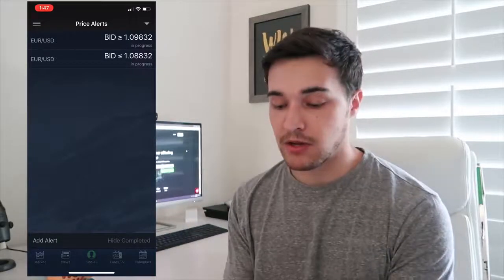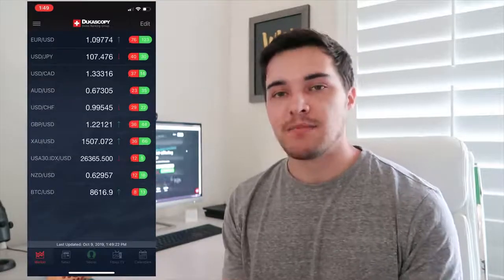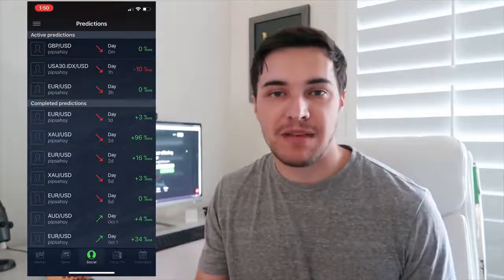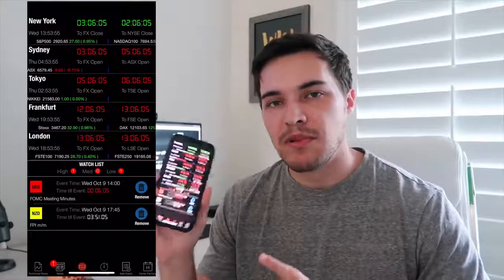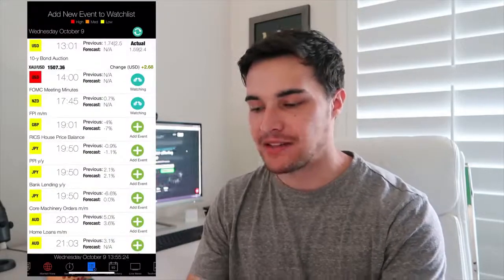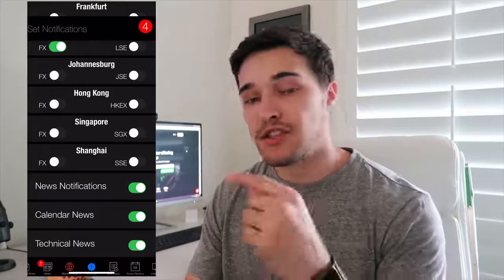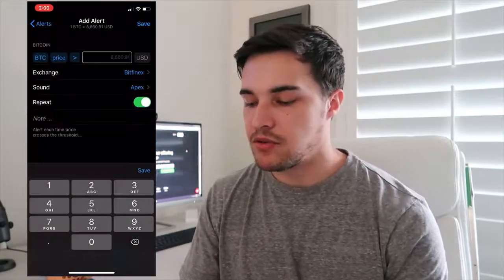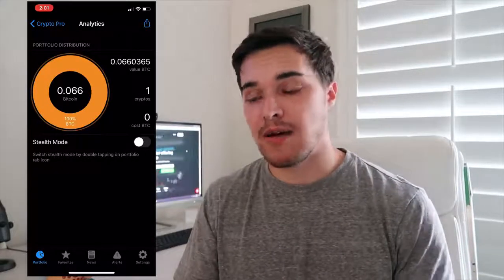3 Apps Every Forex Trader Needs To Be Successful